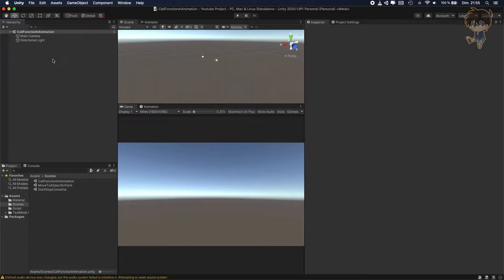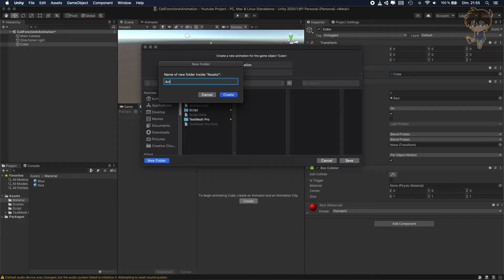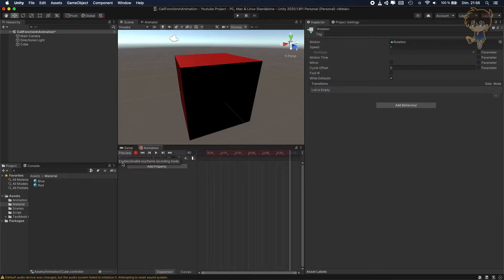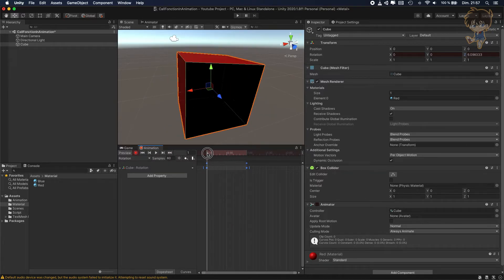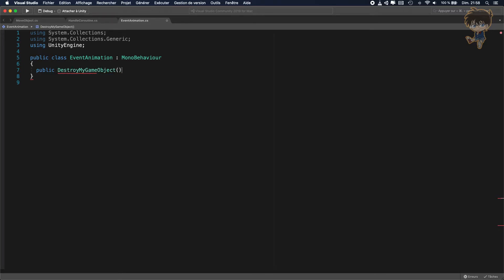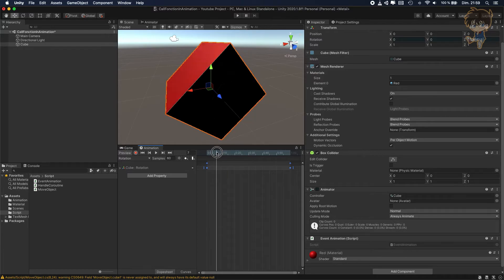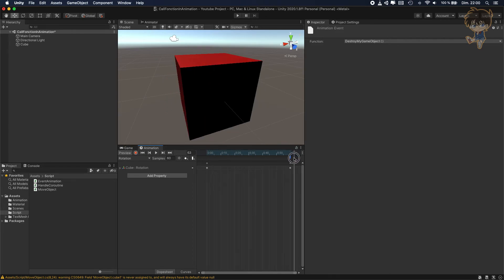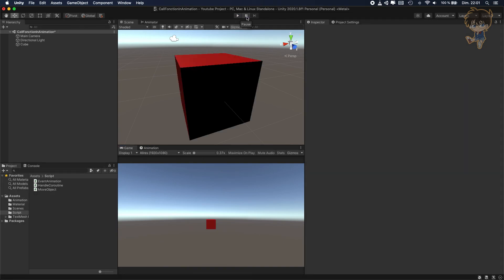How to call a function during an animation in Unity